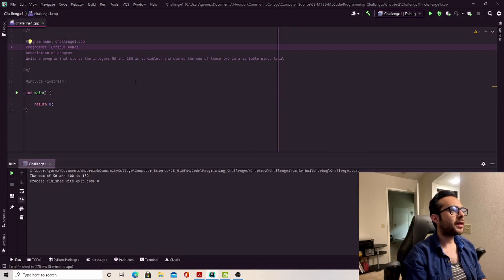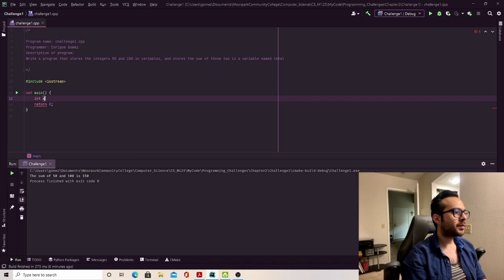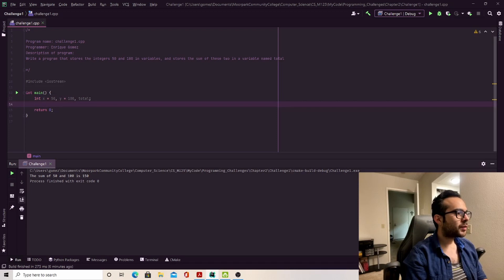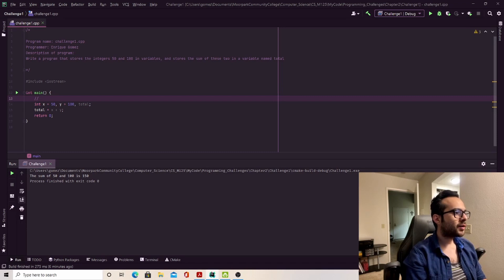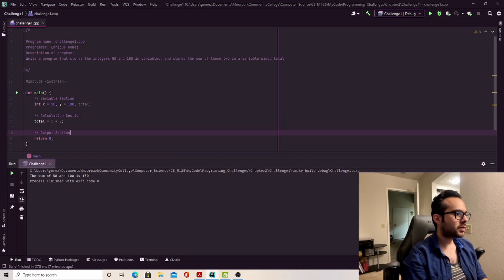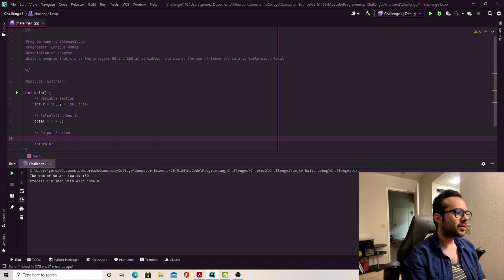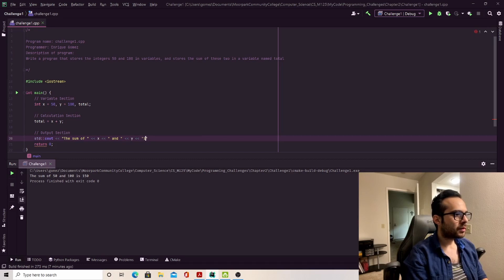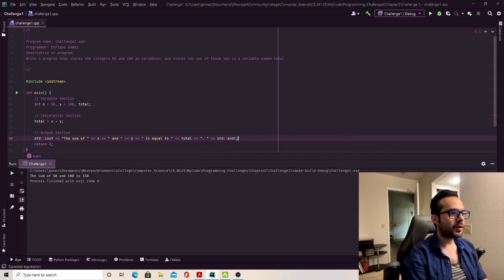C++ From Control Structures through Objects - Chapter 2 Programming Challenge # 1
"Starting out with C++ From Control Structures through Objects" by Tony Gaddis.

This is the solution to the first programming challenge at the end of chapter 2.

1. Sum of Two Numbers
Write a program that stores the integers 50 and 100 in variables, and stores the sum of
these two in a variable named total.

Song By:
Audiobinger - Letter to Summer